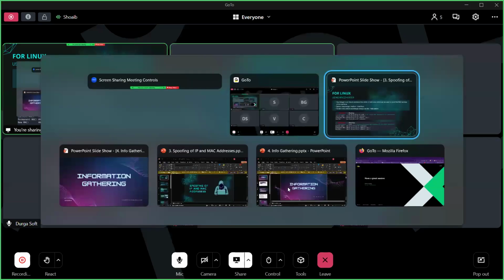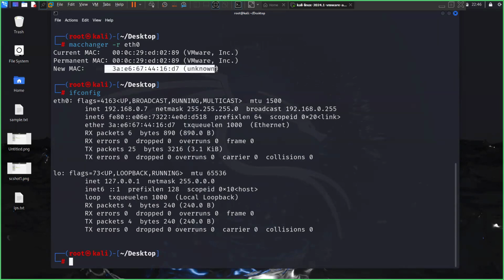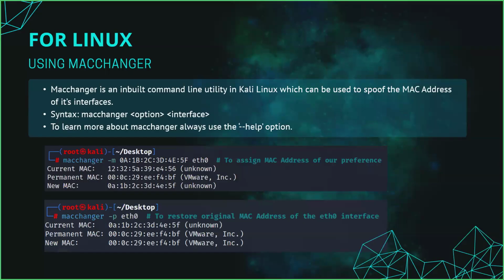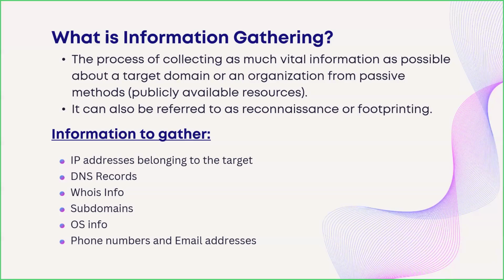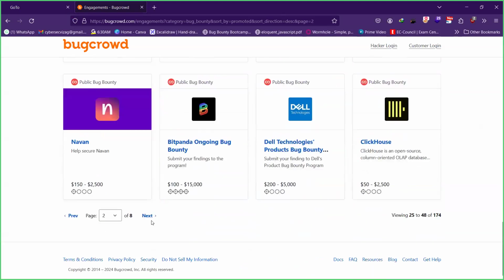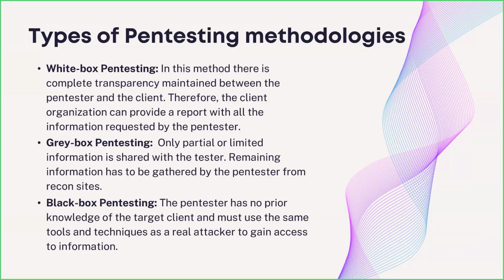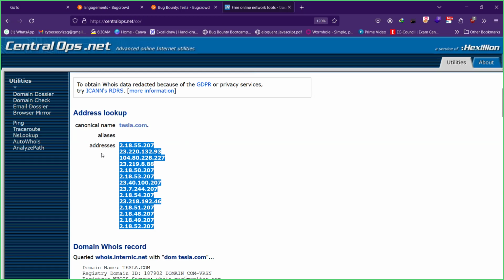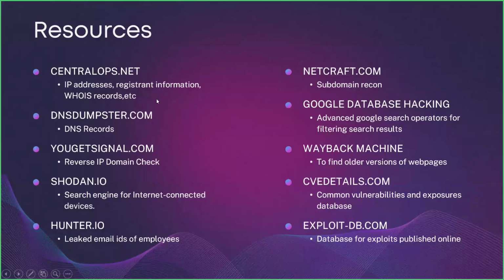Cyber Security Session 10 Information Gathering Part 1